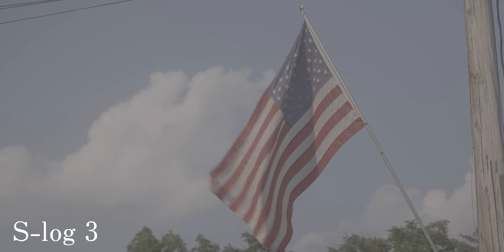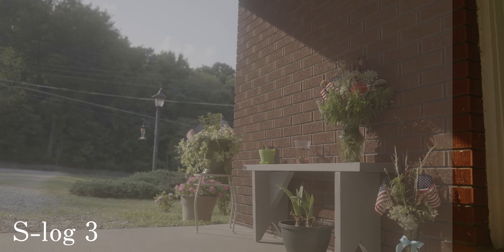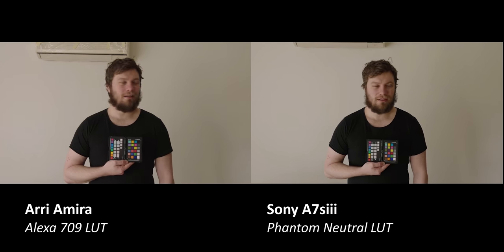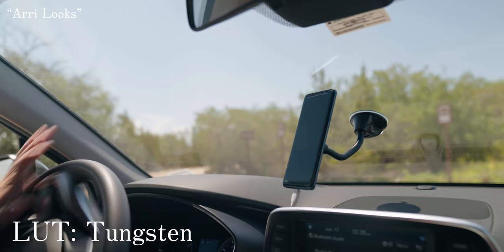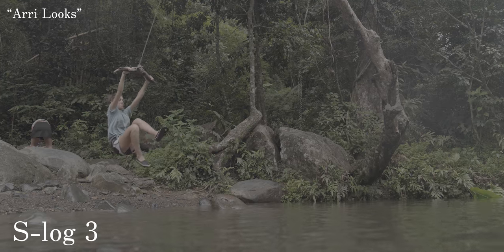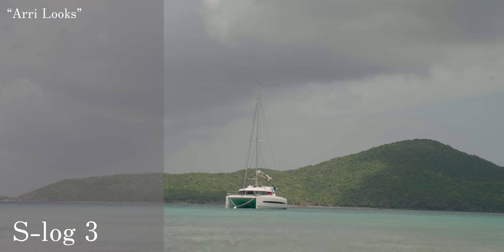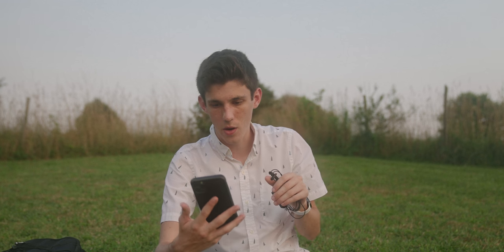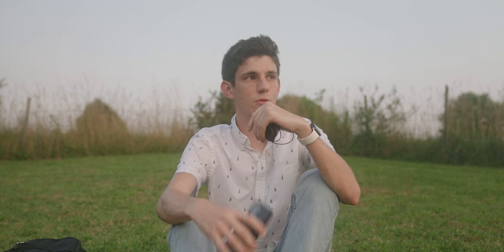Why Phantom LUTs Are The Best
hey, guys so today I wanted to look at Joel's Phantom Luts and see how they hold up! if you guys enjoyed the video let me know in the comments below!

List of cameras that PHANTOM LUTs work with.
BMPCC 4K & 6K
Arri Alexa/Amira
Sony A7s-3
Sony FX3/FX6/FX9
(LEGACY OLD LUTS WORK WITH MOST PRE-A7S-3 SONY CAMERAS)

0:00 Intro
2:14 The ARRI Looks
4:20 The Film Looks
7:30 Will this work with my camera?
8:05 USE Sgamut3.cine
8:30 How do you Expose?
9:25 Always Use at 100%
11:23 Pricing
12:13 Outro